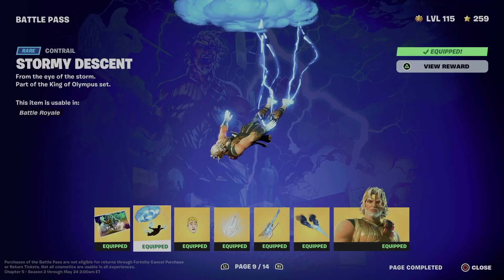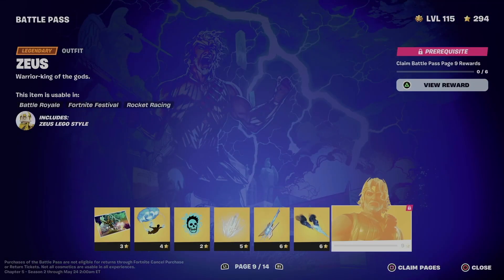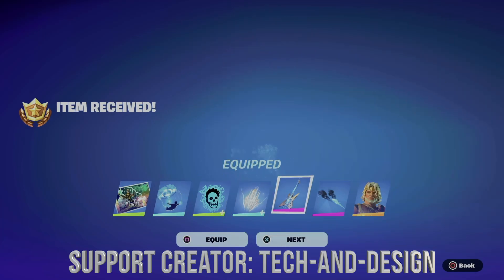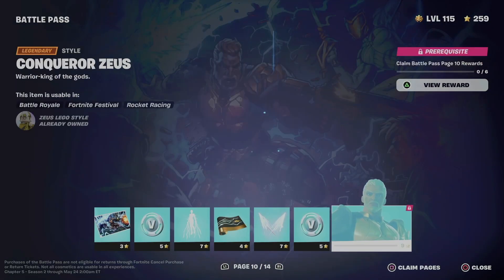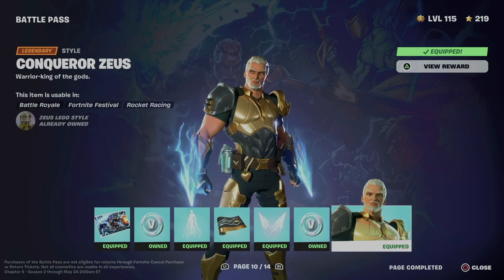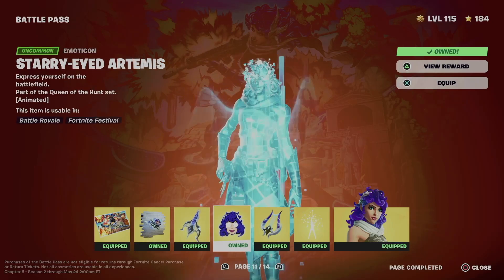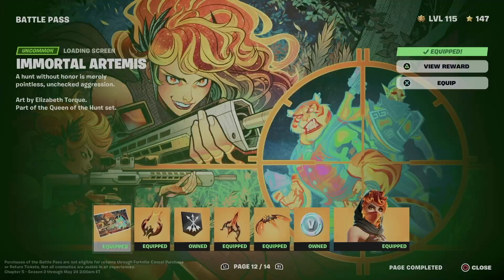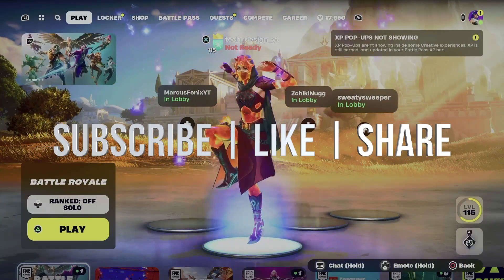How to Unlock Stormy Descent Contrail in Fortnite | Battle Pass Rewards Page 9